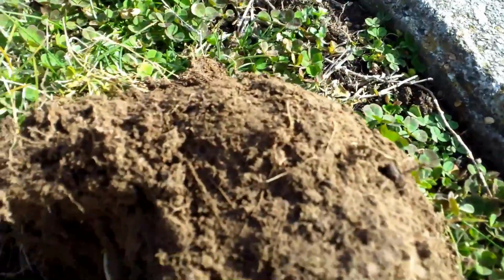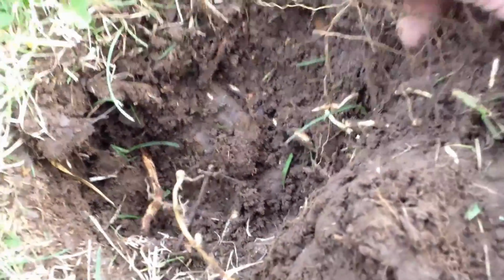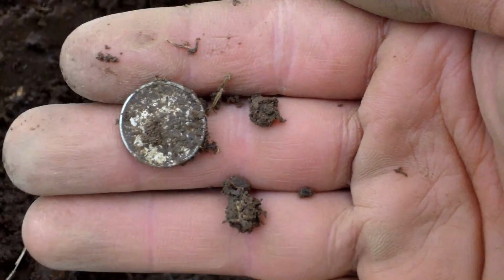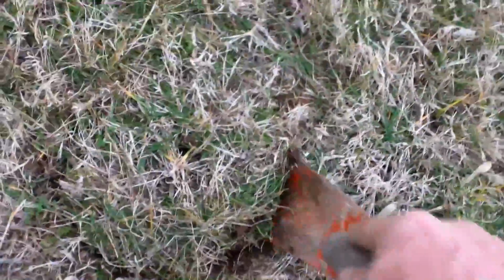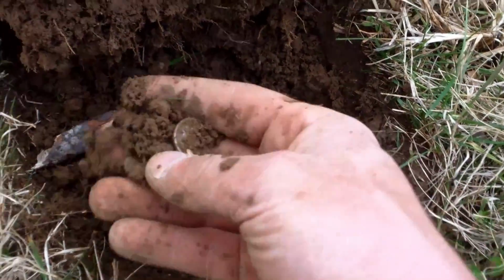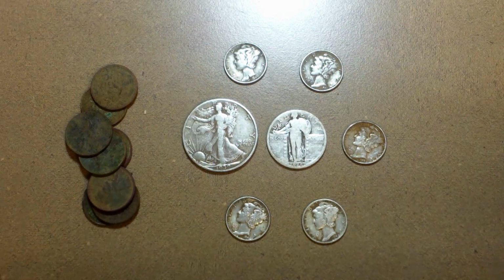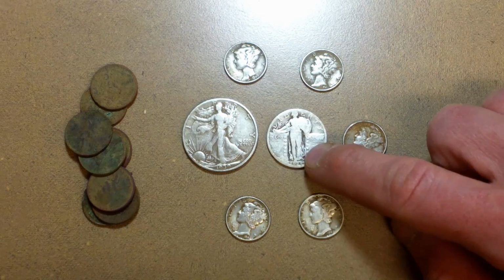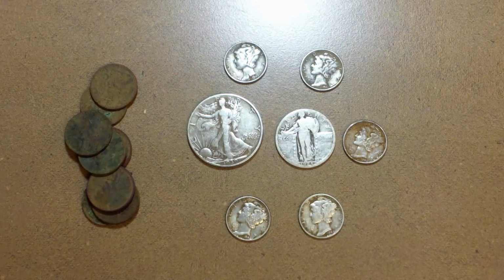Exciting Day! Many silver, big silvers + live digs! Metal Detecting with Minelab CTX 3030 #1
First time out with the CTX 3030 today and had agreat day. Spent several hours yesterday learning the machine and creating settings that I used today at some residential homes. Perfect weather, lots of silver, couldn't ask for anything more! GL and HH =)